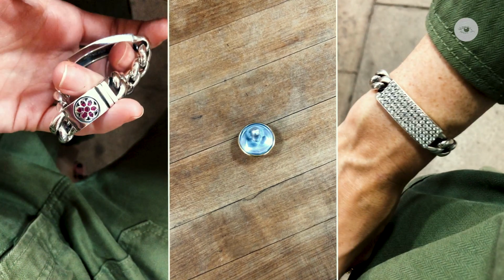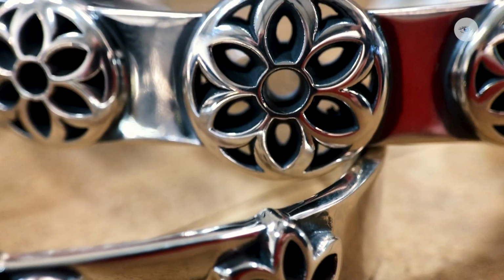Good Art HLYWD: Interview With Its Founder Josh Warner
A talk with Josh Warner, the founder of Good Art HLYWD!

How did the brand get started? Where did the logo come from?
Find out all about Good Art HLYWD!

The Eye of Jewelry is a webzine and a jewelry marketplace founded by Eleonor Picciotto with a desire to bring information, educate, discover and share her passion about the world of jewelry.

In covering major industry events such as fashion weeks, trade shows or auctions our goal is to feature exclusive interviews with important players of the industry but also spot the latest trends and share our privileged access to discovering brands, precious addresses, unique gems or flabbergasting high and fine jewelry collections.